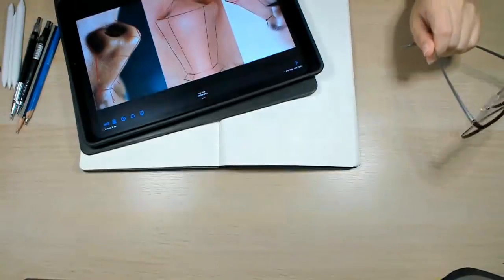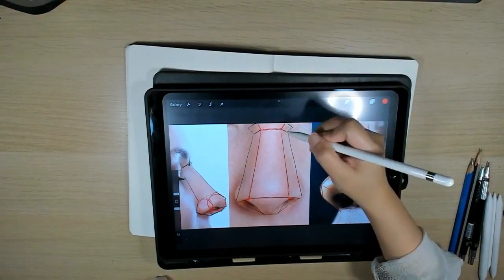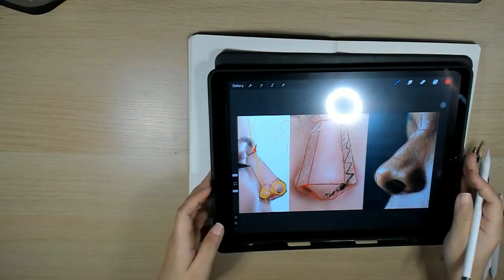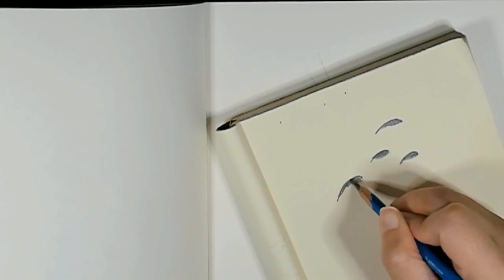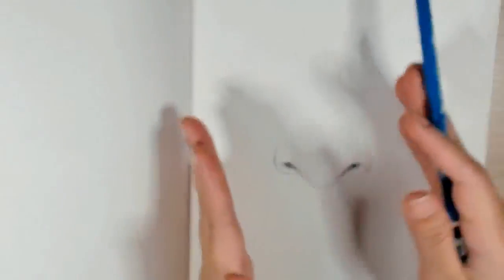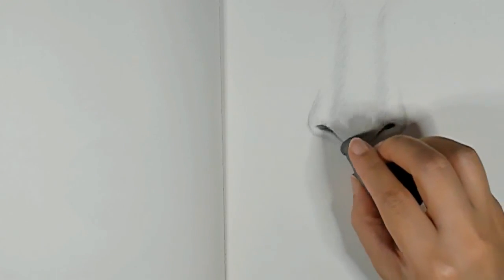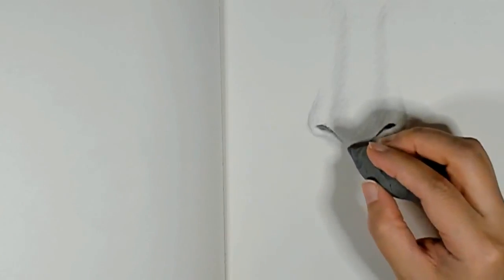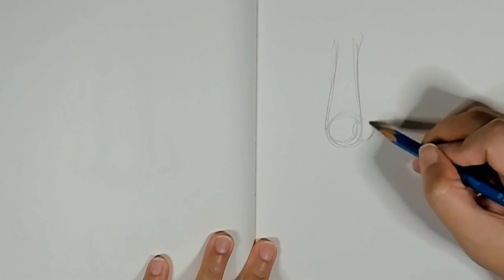HOW TO DRAW A NOSE 👃 | basic nose sketching techniques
How To Draw a Nose | basic nose sketching techniques // This is a fantastic drawing tutorial by Kathleen where she is is showcasing step by step how you can easily sketch a nose for a no-fail nose sketching every time.